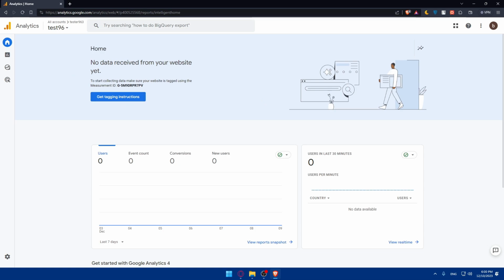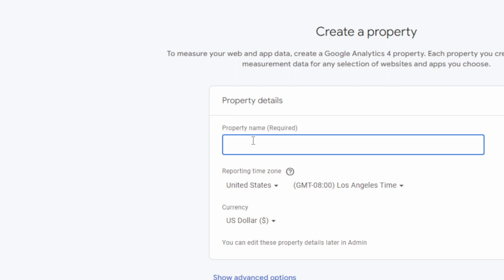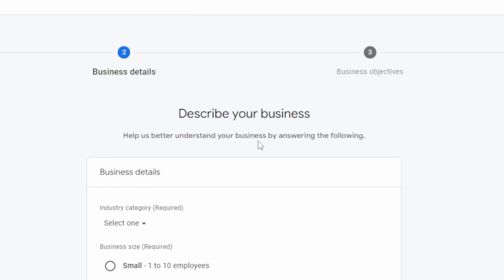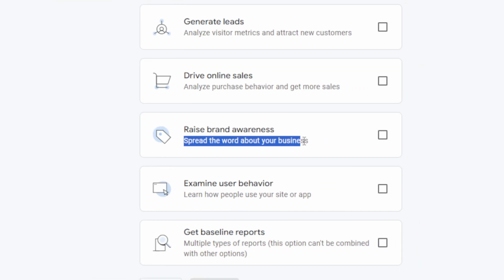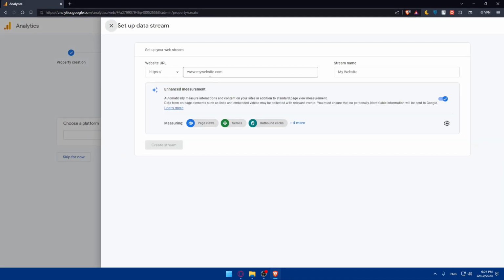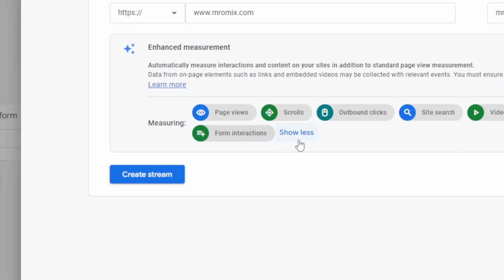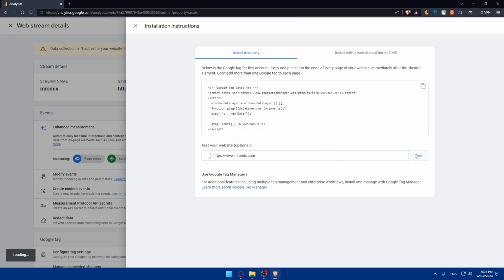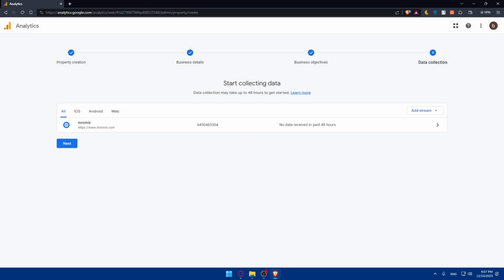How To Connect Google Analytics To Your Website 2025! (Full Tutorial)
Today we talk about connect google analytics to your website,google analytics,google analytics tutorial,google analytics setup